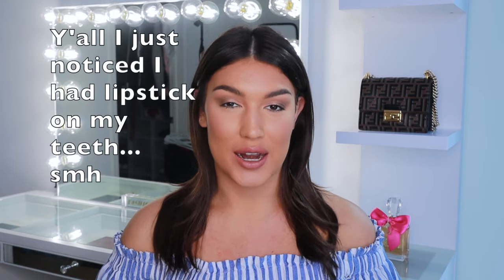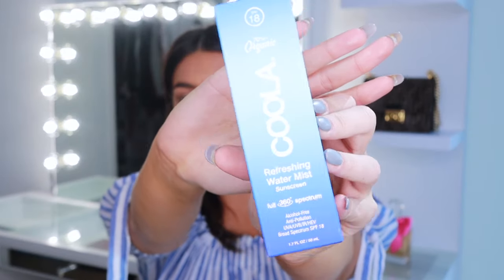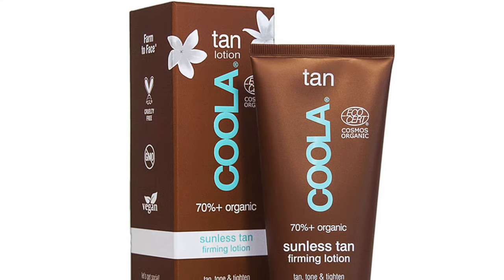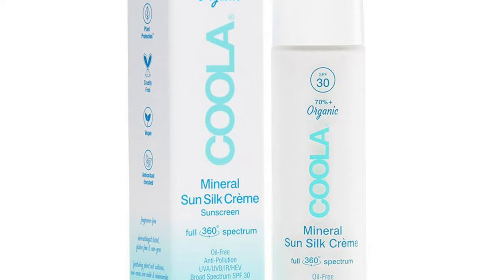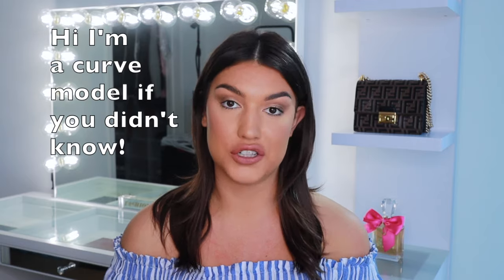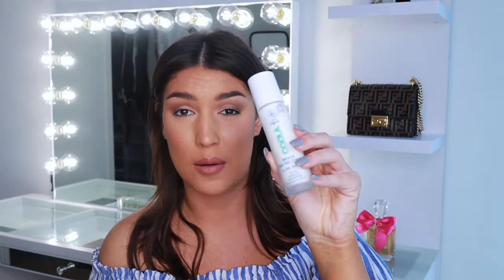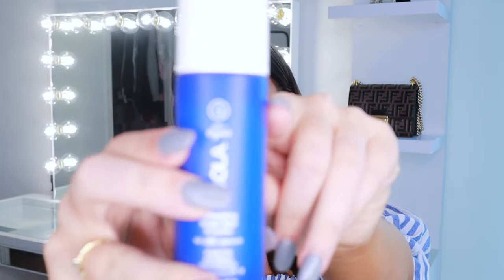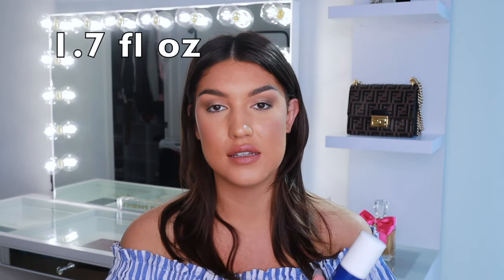COOLA Refreshing Water Mist | Is it worth getting?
Hi Beauties!!! Today I am reviewing the New COOLA Refreshing Water Mist Spray! In this video I apply the spray, talk about what’s inside of it, and discuss if I feel this product is ACTUALLY worth your money! Enjoy!

xoxo
Angelica

▷ WANNA BE FRIENDS?